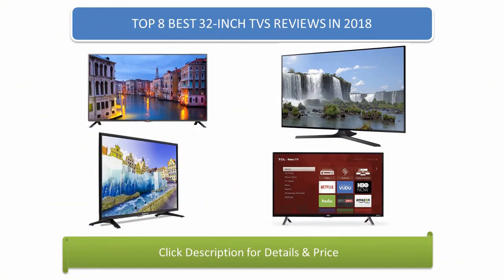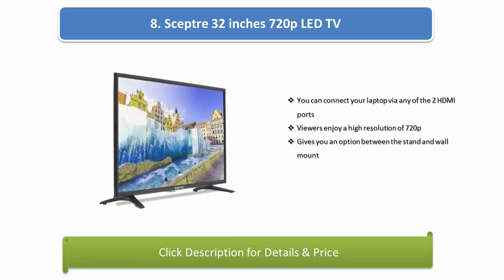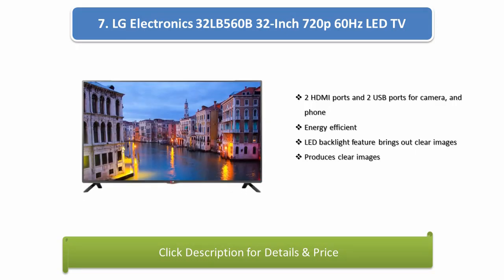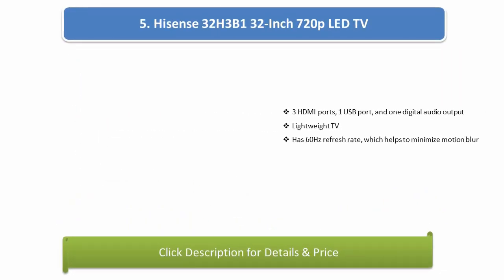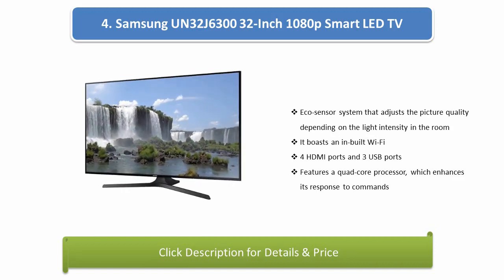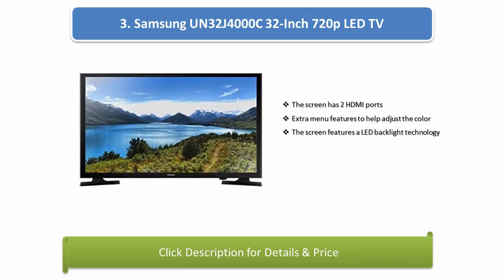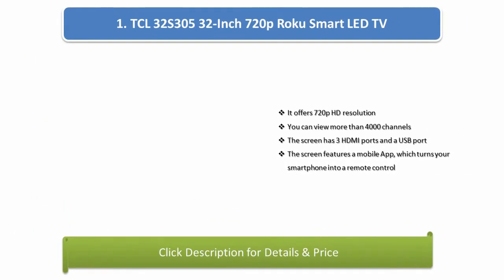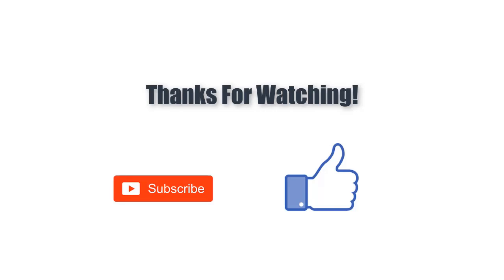Top 8 Best 32-inch TVs in 2020 Reviews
Hi guys, I am going to show video review on  the Top 8 Best 32-inch TVs in 2020 Reviews on the market. Get you product from here
TOP 8 BEST 32-INCH TVS REVIEWS IN 2020